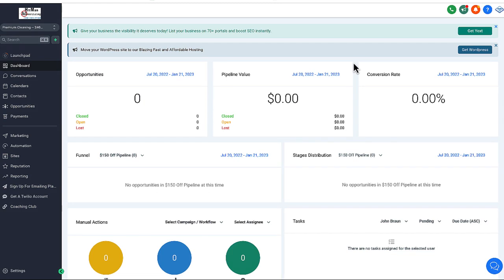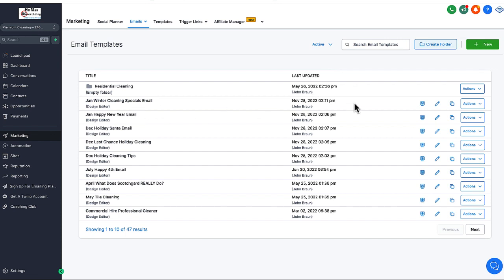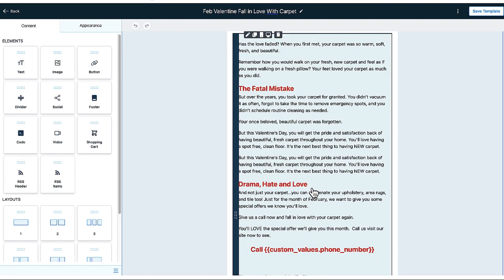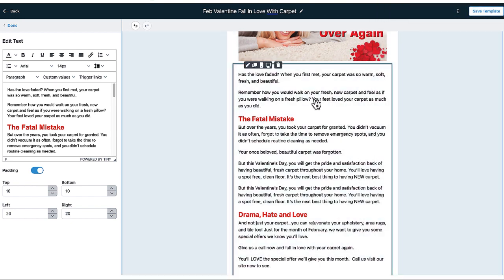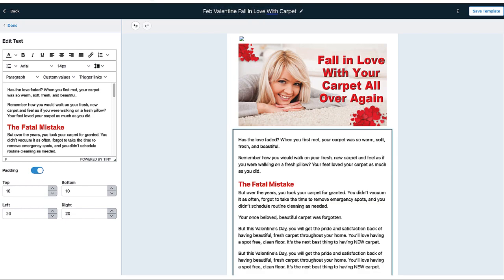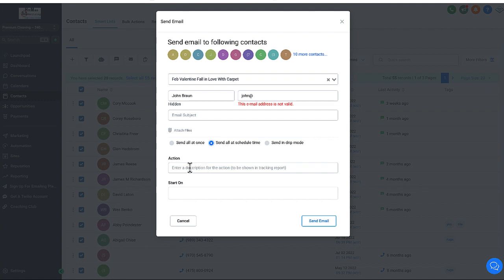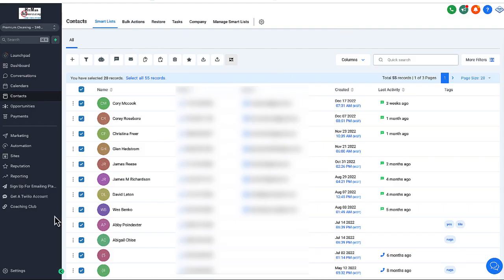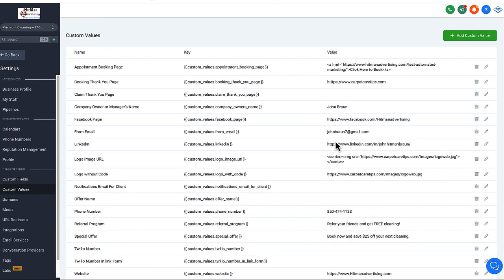How to Send Emails in Go High Level Quickly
Here is the quickest way to send emails indigo high-level email marketing software.